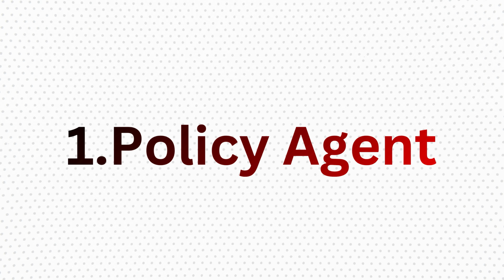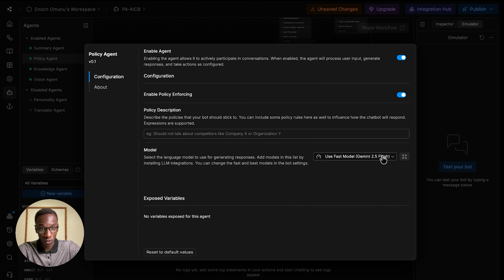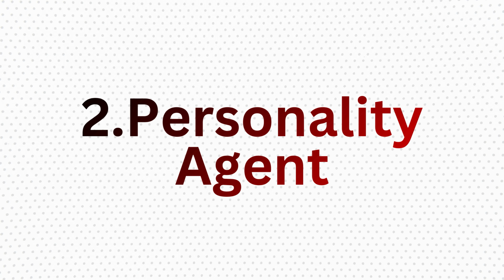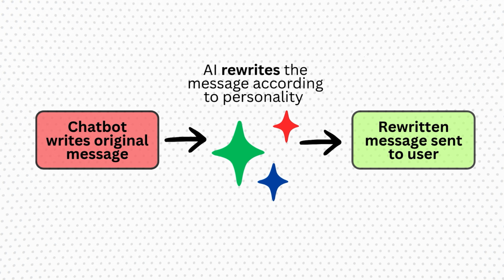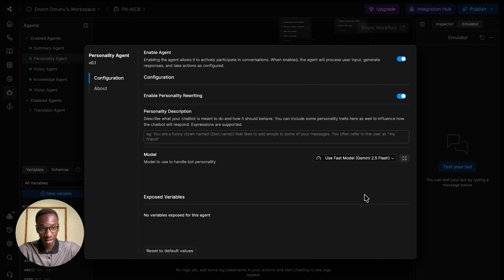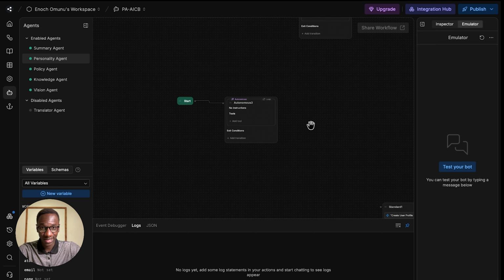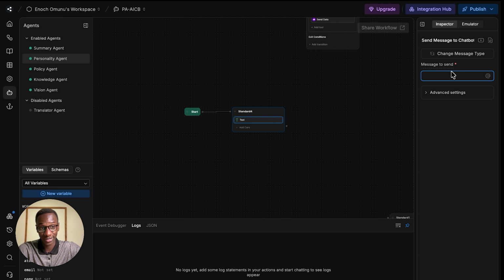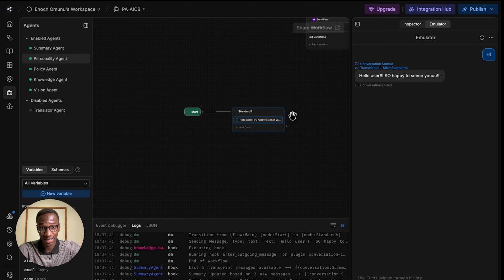Stop losing leads inside your AI chatbot: 3 build methods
Want more leads out of your website and socials? Let's talk

Need help building an AI chatbot on Botpress? Ask me anything for 20 mins (free)

In this video I walk Botpress builders through the three main methods to give their AI chatbot a personality in Botpress so that users actually enjoy talking to it. I explain the 3 methods, break down their benefits and drawbacks, and walk Botpress builders through how they can build them in their AI chatbot in Botpress studio.

⏱️ Timestamps:
01:30 Method 1: Policy Agent
03:35 Method 2: Personality Agent
06:17 Method 3: Hard cording

This is a tutorial on the 3 methods that you can use to set up a distinct AI chatbot personality in Botpress. It is for botbress AI chatbot builders looking to level up their AI chatbots by giving them personalities that users enjoy and love. It helps AI chatbot builders build chatbots that convert more leads by creating personalities that leads can't help but keep talking too.